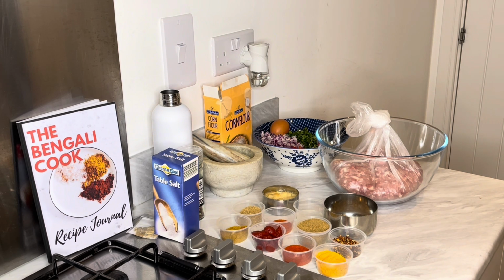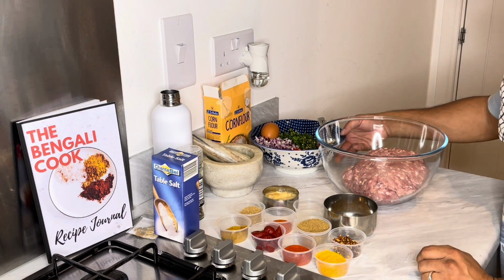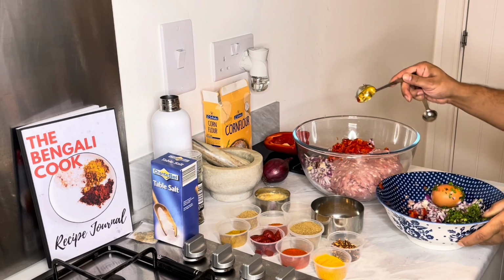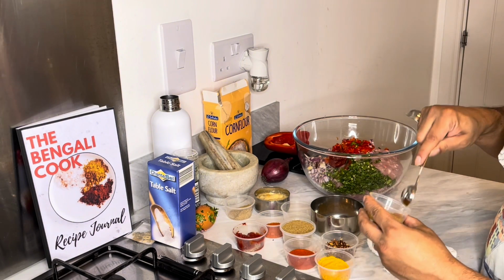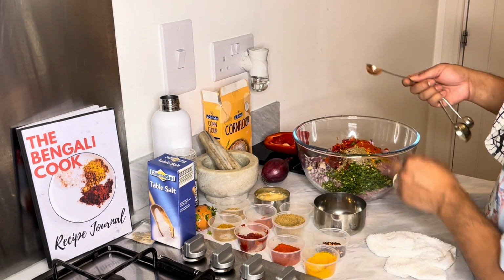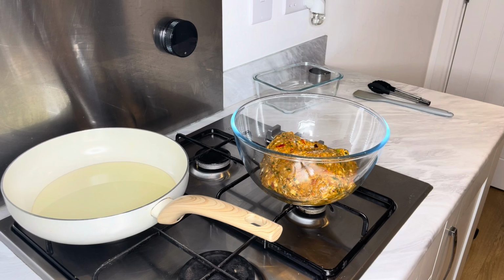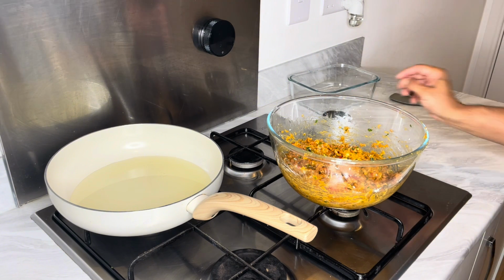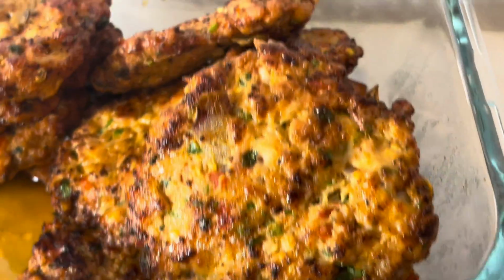Chicken Kebab Recipe Home Made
Chicken kebab is on the menu this week.

This is my home style recipe that anyone can make with a few ingredients which you may already have tucked away in your spice cupboard.

BIR Kitchen Must Haves

Ingredients for Chicken Kebab

1Kg Mince Chicken Salt to taste
1 (85g) Onion Medium onion thinly diced
1 tbsp Ginger Garlic paste
1 heaped tbsp Tomato puree (just as it is from the tube)
80g Red pepper finely chopped
2tbps Chopped coriander leaves
Green chillies finely chopped - add to taste
Salt to taste
2 tsp Coarsely Coriander and black pepper seeds
2 tsp My mix curry powder (I've used my BIR mix curry powder)
1 tsp Chilli Powder (to taste)
1/5 tsp Garam masala
1/5 tsp Turmeric Powder
1 tsp Coriander Powder
1 tsp Chili flakes
6-8 green chilies finally chopped
1 tsp Kashmiri Red chilli powder
1 tsp Ajwin (Caraway) seeds
1 tbsp lemon Juice
1 tbsp Corn Flour

 How to Make Chicken Kebab

Thanks :)

The information provided on this channel is for general purposes only and should not be considered as professional experience. All opinions/views/suggestions expressed here are based on my personal experience of cooking which I gained over the years with the BIR industry and by cooking at my own home kitchen. While making videos, I have taken into consideration all possible and required safety precautions, but still any action you take based upon the information on this channel is strictly at your own discretion and risk, and we are not liable for any harm or damage in connection after watching or trying out the content presented in our videos.